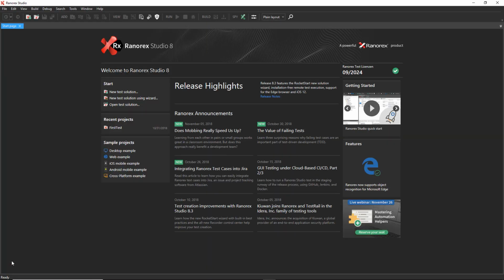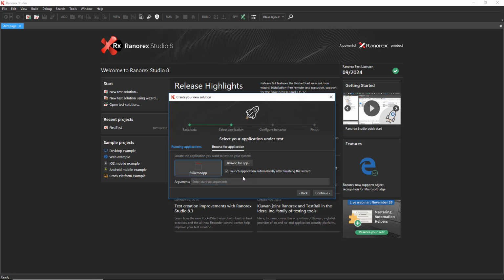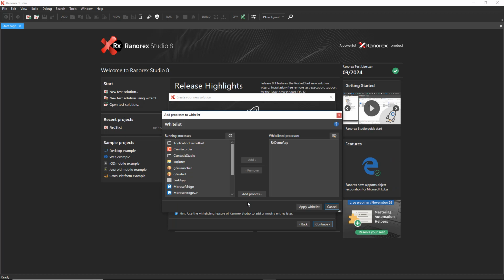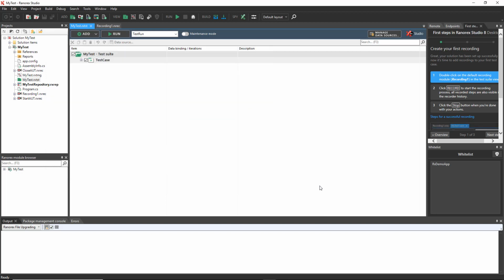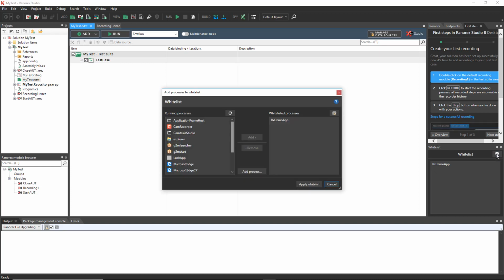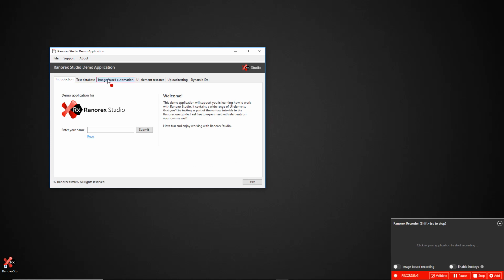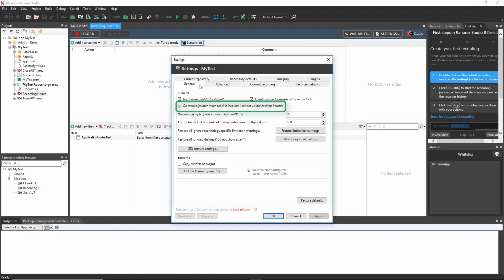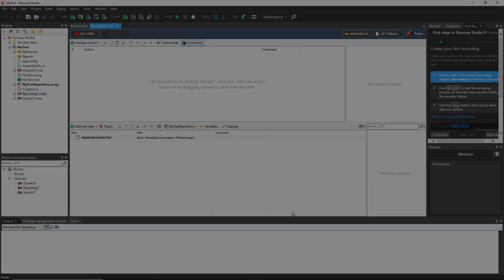Ranorex Studio Recorder Basics 1/5: Prepare for recording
Learn how to configure recorder settings and enable process whitelisting to ensure optimum performance when recording an automated test.

To follow along with this tutorial, download the free Ranorex Demo App

To learn more about the recorder settings, refer to the Settings and Configuration section of the Ranorex Studio User Guide